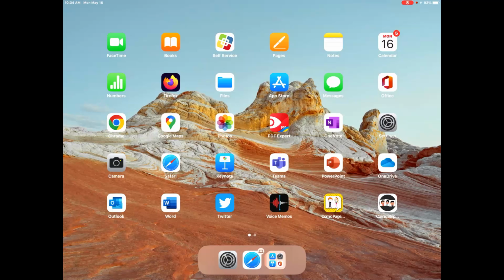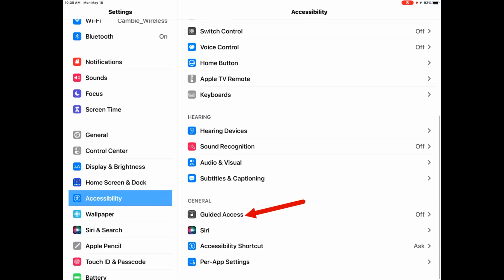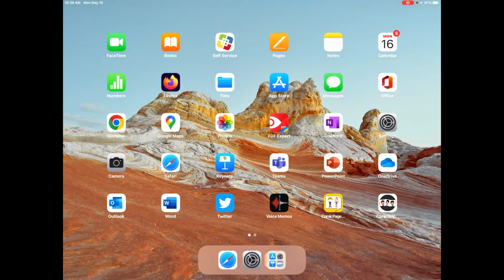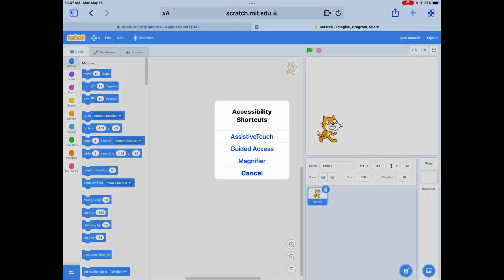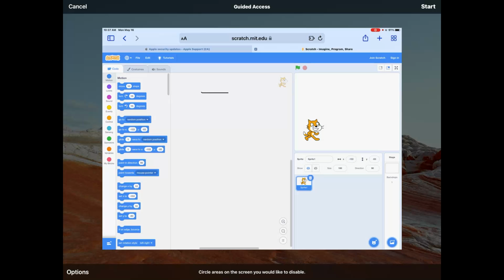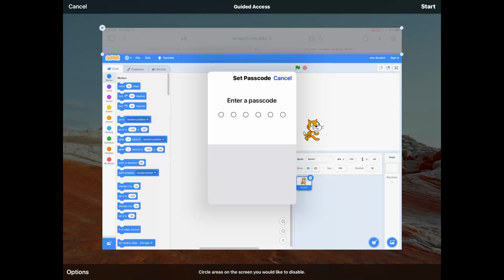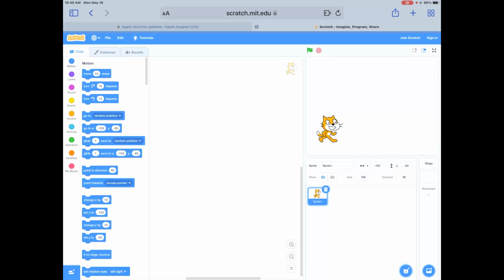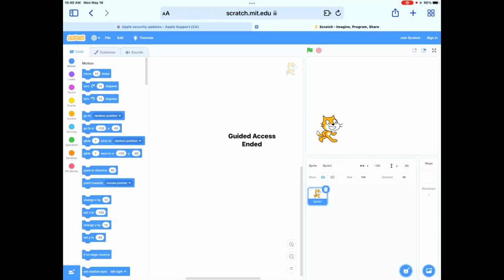Guided Access on iPad